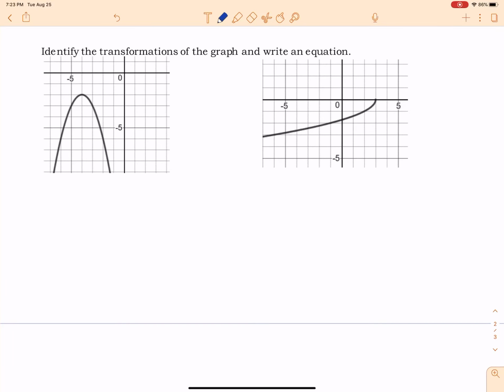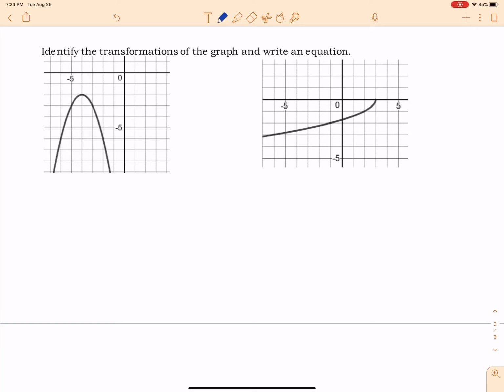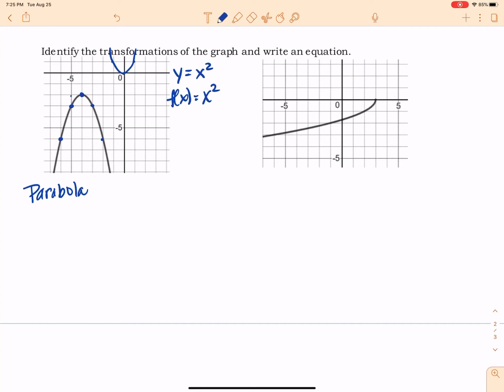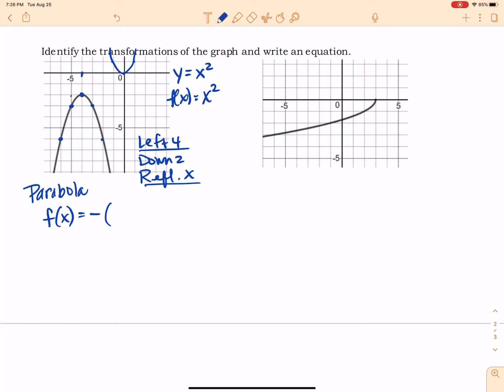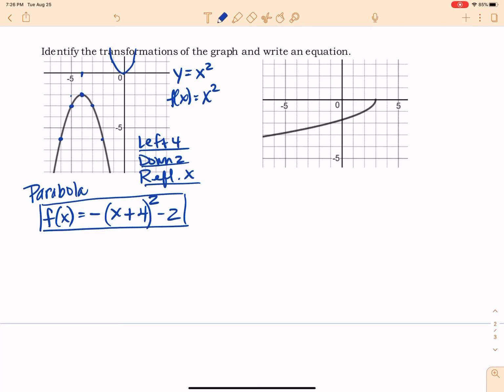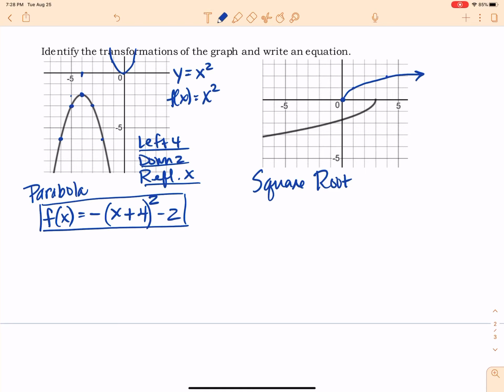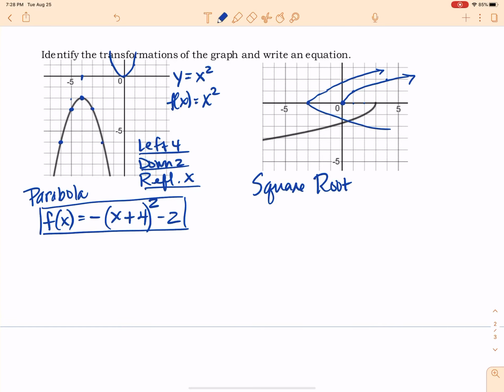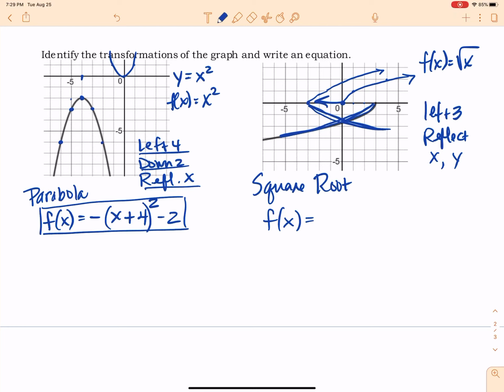1.4 Writing Equations of Transformations